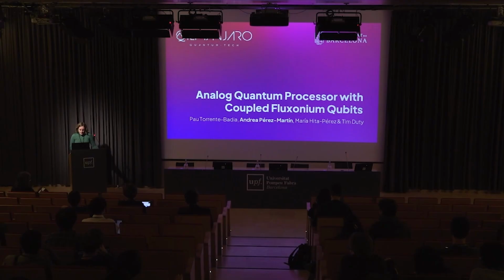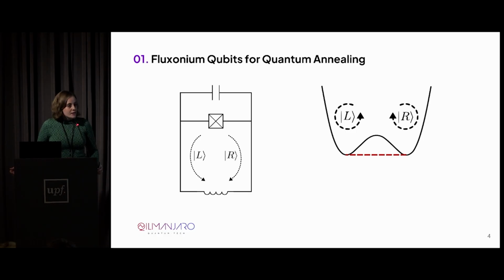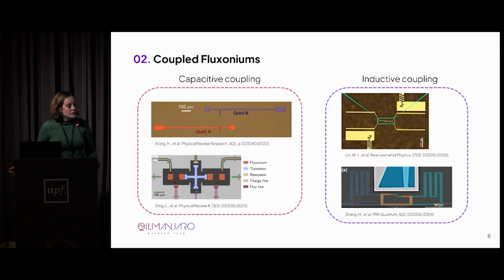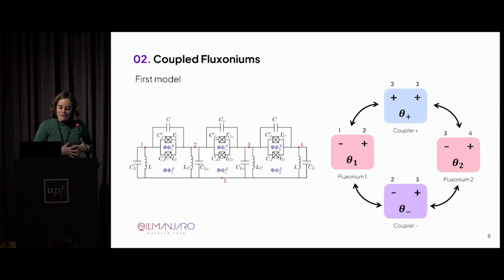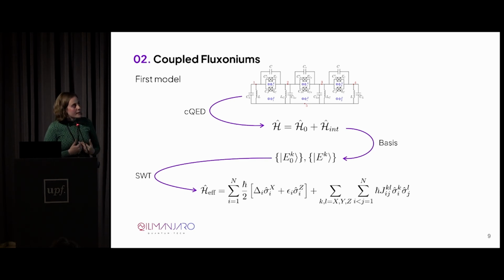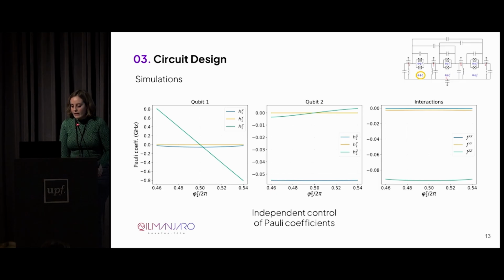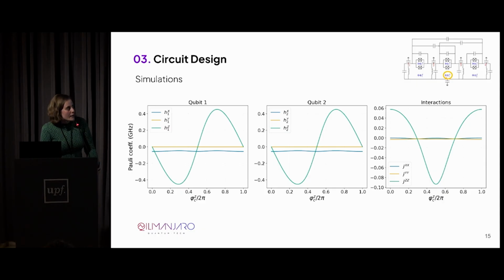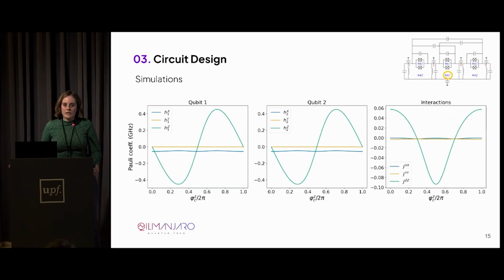INQA Conference 2025: Andrea Pérez Martín - Qilimanjaro Quantum Tech / University of Barcelona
Title: Analog Quantum Processor with Coupled Fluxonium Qubits

Abstract: Superconducting circuits have emerged as one of the most
promising platforms for building quantum processors. Composed of
macroscopic elements such as inductors, capacitors, and Josephson junctions, they offer great flexibility in fabrication, enabling precise engineering and tuning of their parameters. This versatility allows the exploration of a wide range of quantum phenomena and the realization of diverse Hamiltonian models, making them especially relevant for analog quantum computing.
Despite having received much more attention in digital based platforms,
fluxonium qubits stand out as strong candidates for analog processors. Their long coherence times, large anharmonicities, and intrinsic robustness against multiple noise sources make them particularly attractive [1]. At the same time, these very properties complicate the design of effective coupling schemes.
Overcoming this challenge is essential for building large-scale analog
processors, which depend on controllable and scalable interactions.
In this work, we investigate the feasibility of an analog processor consisting of two fluxonium qubits galvanically coupled via a tunable coupler [2]. Our results provide insights into how such a system can serve as a fundamental building block for scalable analog quantum processors.